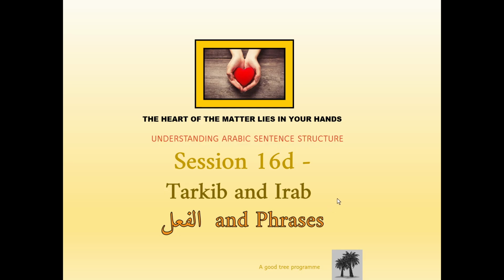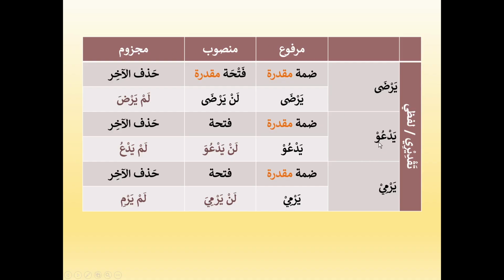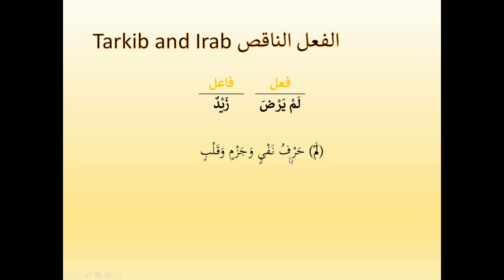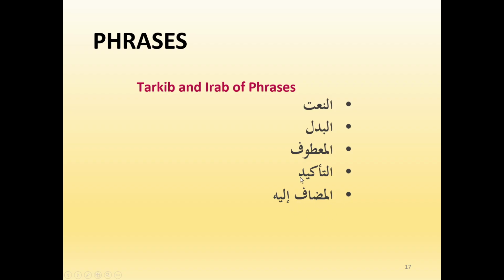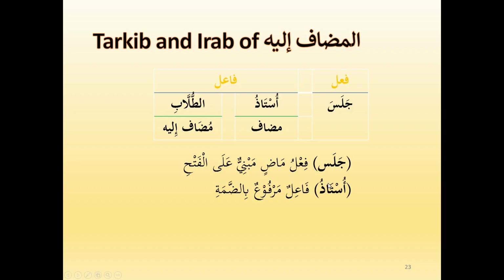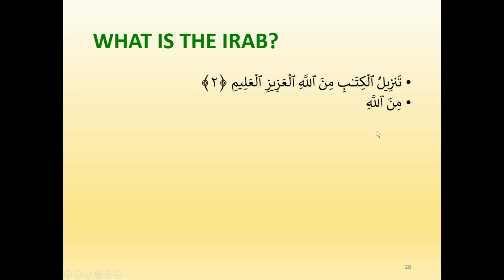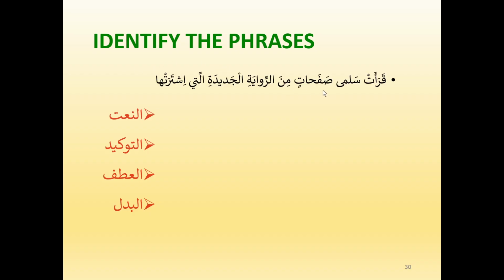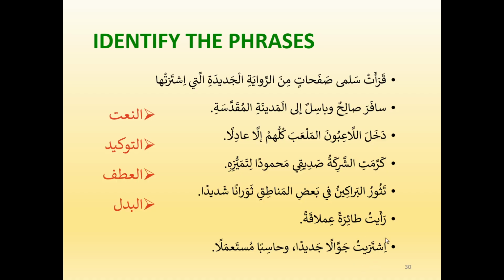Session 16d -Tarkib & Irab- الفعل and Phrases - QURANIC ARABIC SENTENCE STRUCTURE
### 📘 Understanding Arabic Grammar: The I‘rāb of an-Na‘t, al-Badal, al-Ma‘ṭūf, at-Ta’kīd, and al-Muḍāf Ilayh - النعت، البدل، المعطوف، التأكيد، المضاف إليه

In this session, we explore the **I‘rāb (grammatical analysis)** of five key syntactic elements in Arabic grammar:
**النعت (the adjective / descriptive phrase)**, **البدل (the substitute / apposition)**, **المعطوف (the coordinated phrase)**, **التأكيد (the emphatic phrase)**, and **المضاف إليه (the genitive complement)**.

* How to identify and parse these grammatical relationships.
* The differences between the tarkib and i'rab of these phrases
* The functional role  of the various phrases.
* How the different approaches to parsing can affect meaning and translation.

🕌 Suitable for students of **Arabic grammar, Qur’ānic studies, and Balāghah** who wish to strengthen their grasp of syntax and I‘rāb.